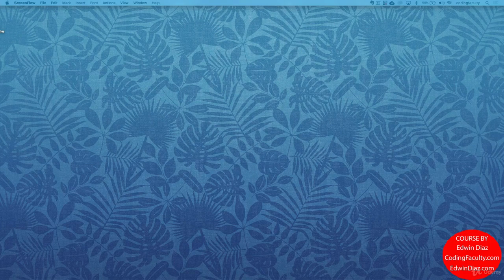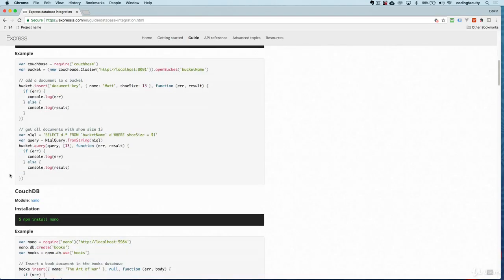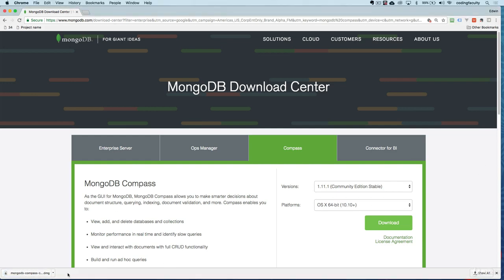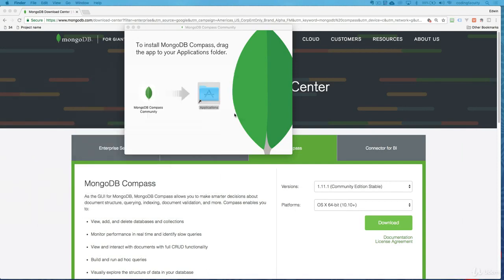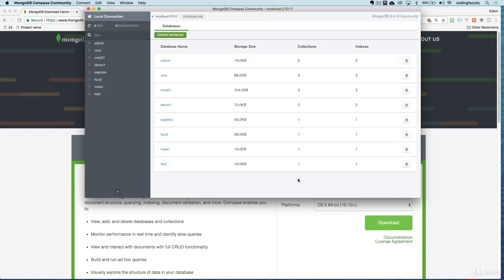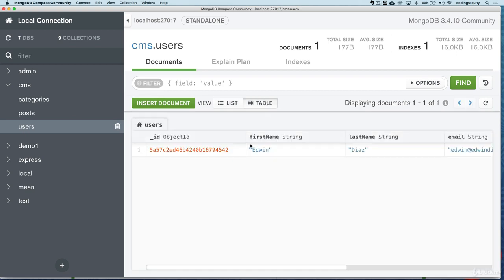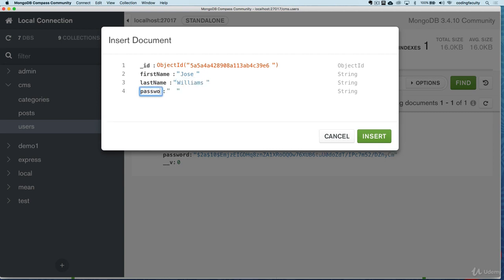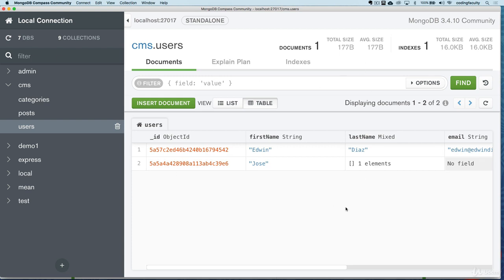Lets learn some Database Vocabulary . Database - How to use MongoDB. Node JS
Lets learn some Database Vocabulary . Database - How to use MongoDB.